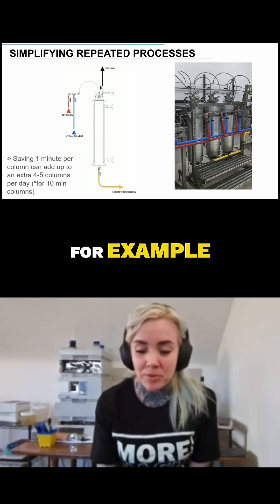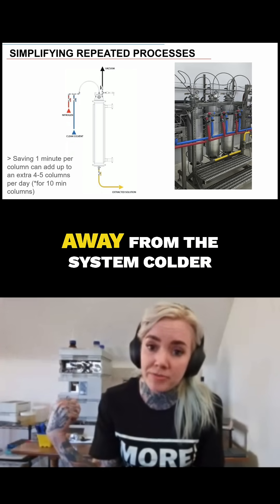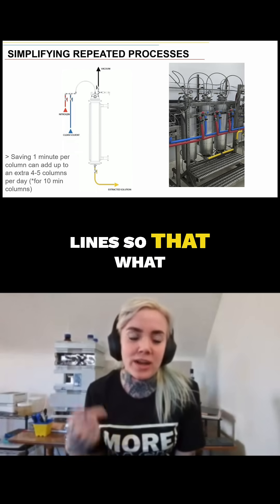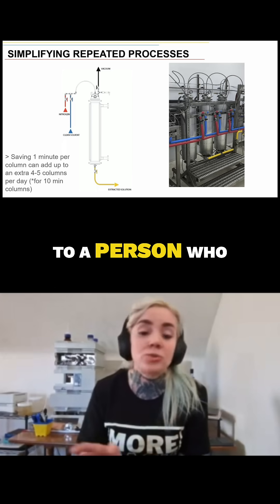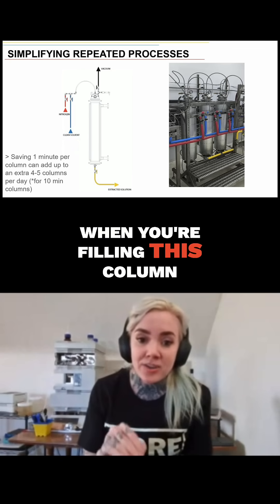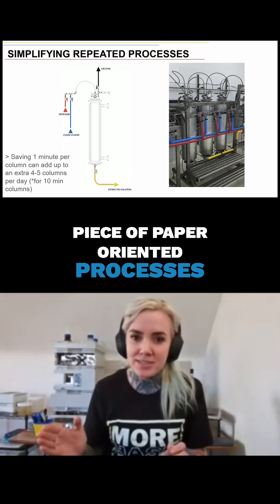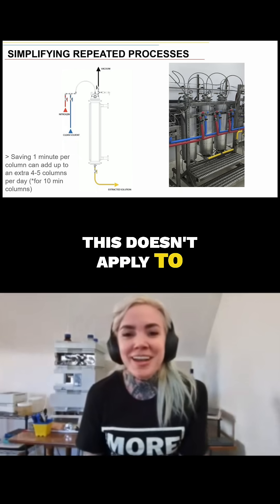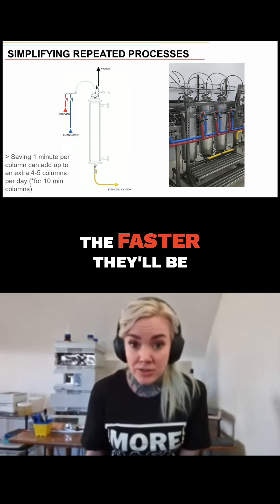If you’re not using color coding in your lab…you’re making life harder for your team. 🔴🔵🟡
Efficient extraction starts with clear communication, and color-coded lines are a simple way to eliminate guesswork.

In this reel, Murphy Murri explains how this one upgrade makes your system:
✅ Easier to teach
✅ Safer to run
✅ Faster to troubleshoot in high-pressure moments

Pair it with insulation, and you get performance and clarity.